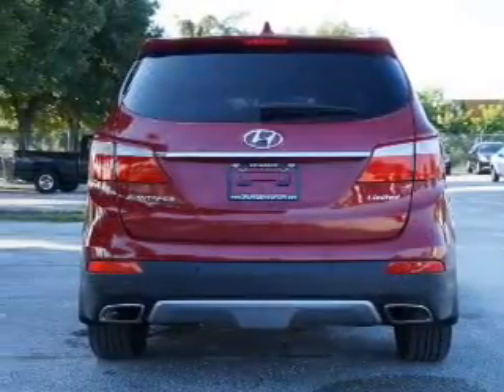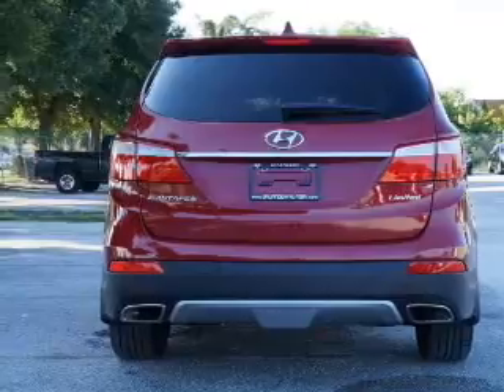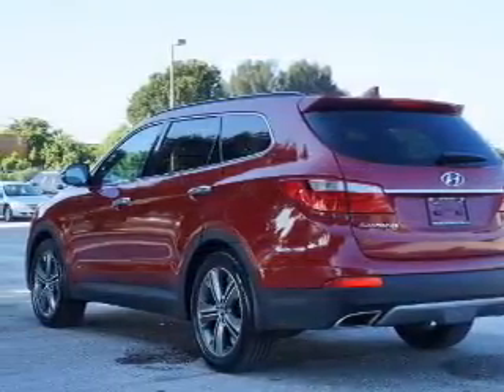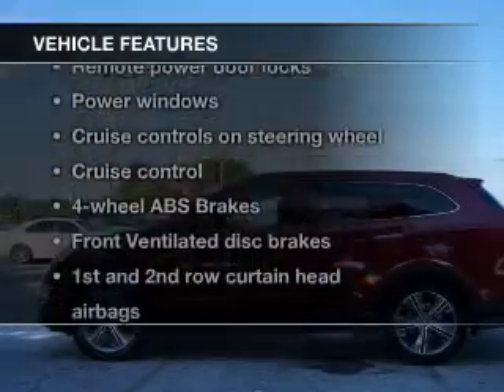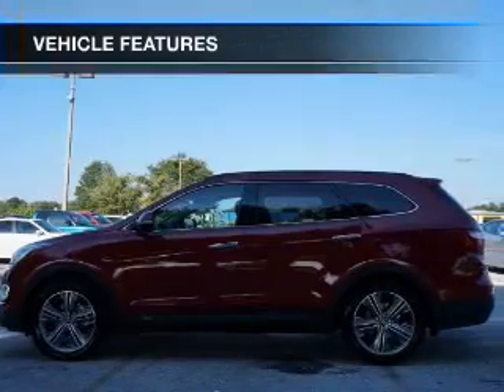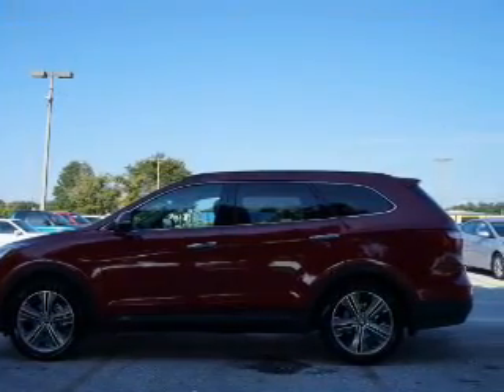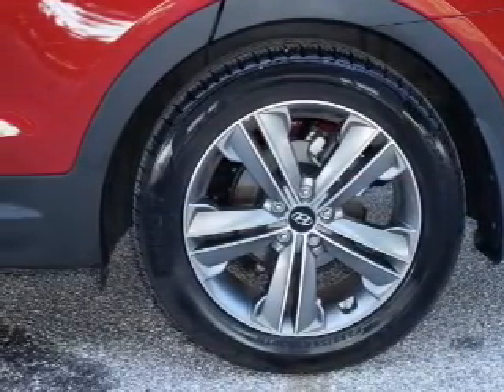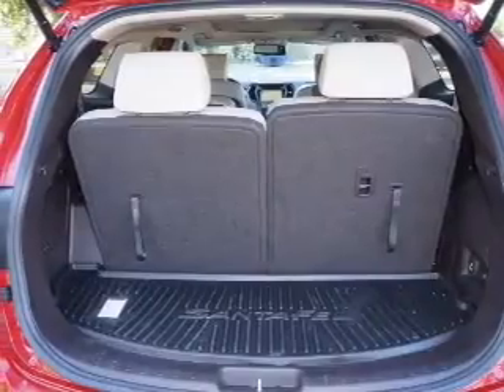2014 Hyundai Santa Fe - ORLANDO FL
Year: 2014
Make: Hyundai
Model: Santa Fe
Trim: Limited
Engine: 3.3 liter 6 cylinder 24 valve
Transmission: 6-Speed Automatic
Color: Regal Red Pearl
Mileage: 4680
Address:
4110 WEST COLONIAL DRIVE